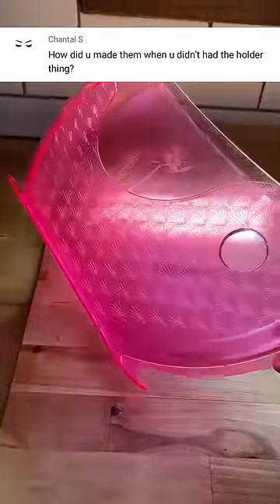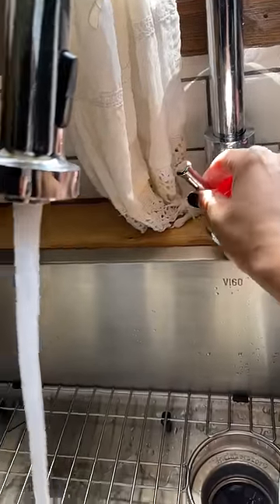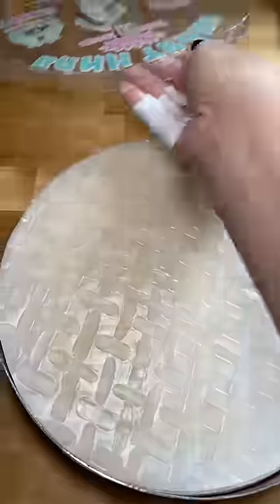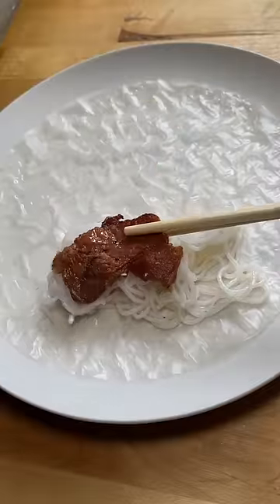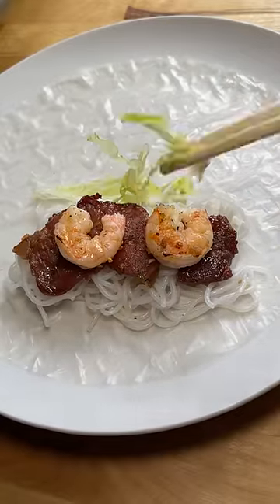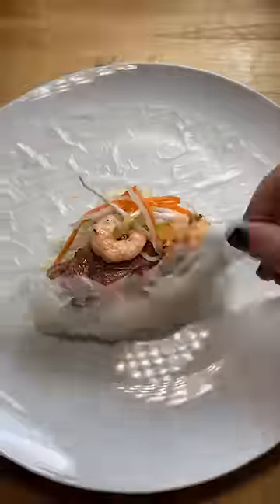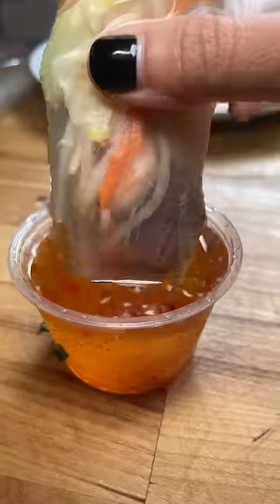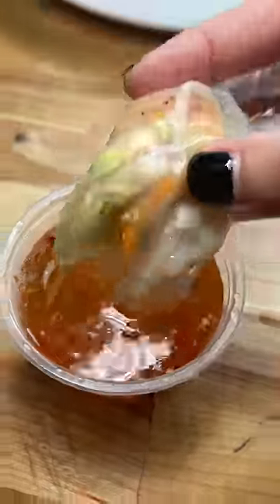How I used to wet my rice paper